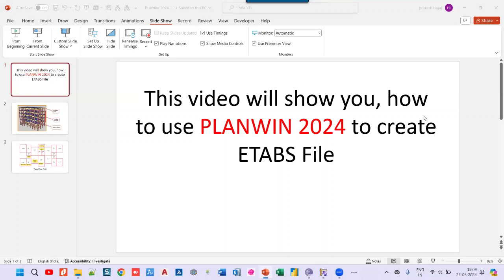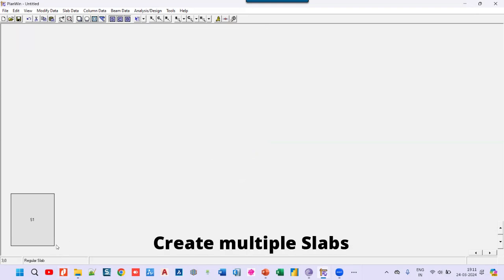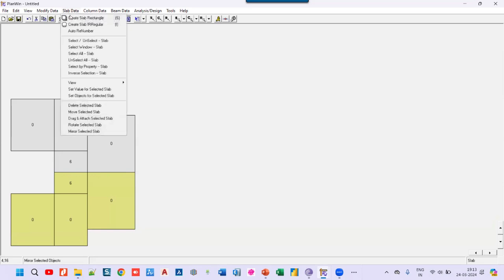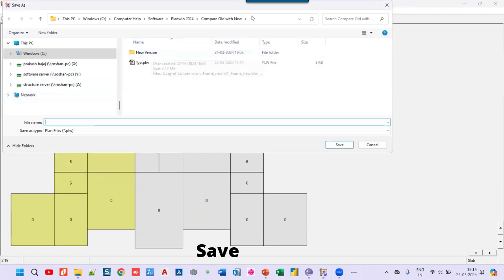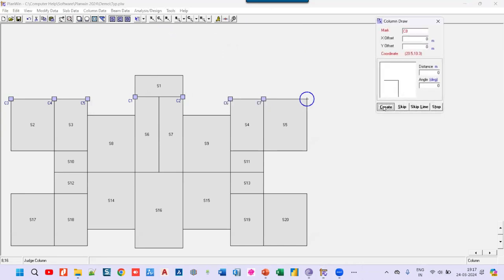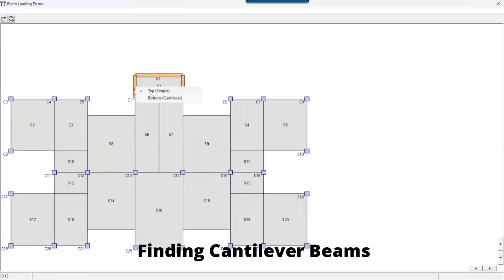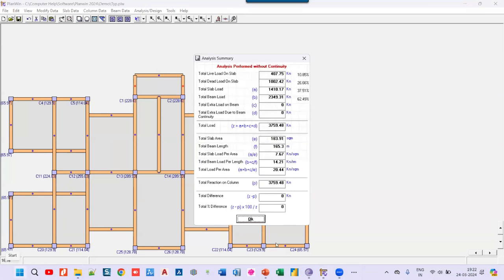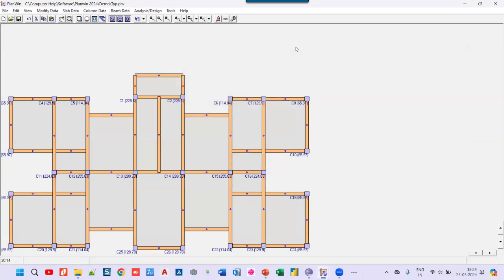ETABS File Creation Using Planwin 2024 - Building Software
Learn how to efficiently use Planwin 2024 to generate ETABS files with the help of Building Software in this detailed tutorial. Watch step-by-step guidance on creating and managing ETABS files using Planwin 2024 software. Enhance your computer skills and streamline your structural engineering projects with this informative video.